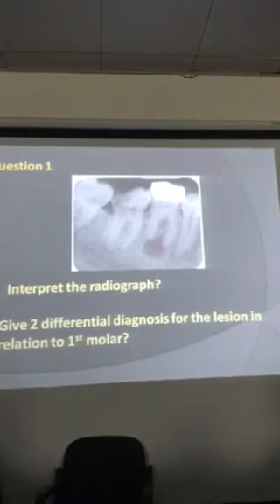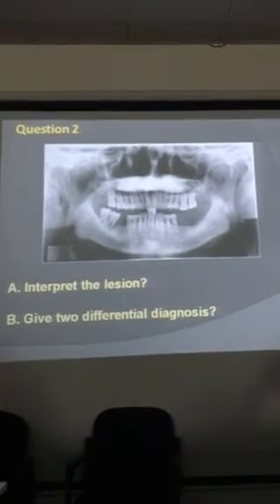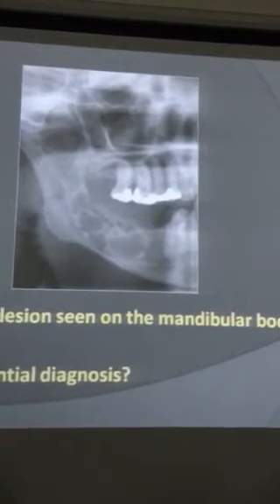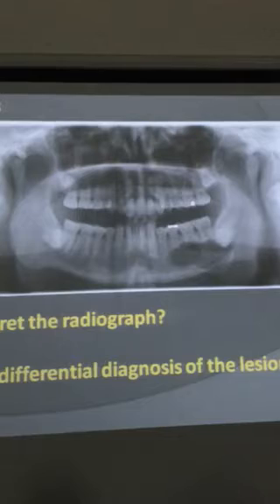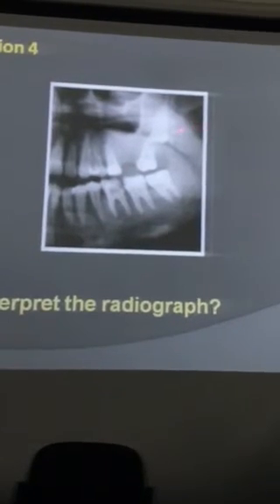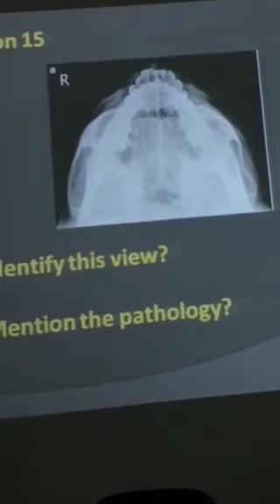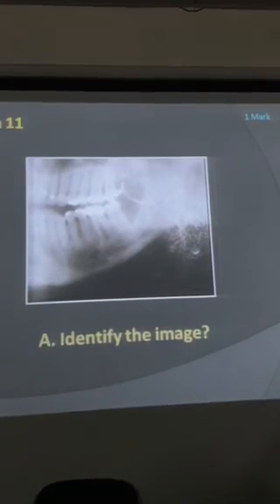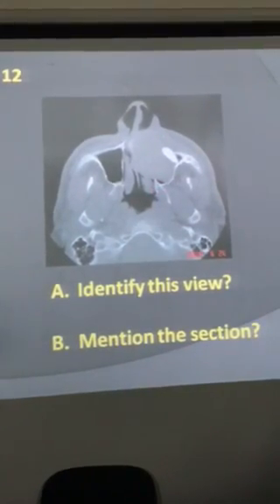Radiology osp 5